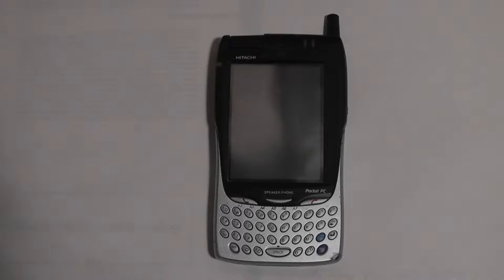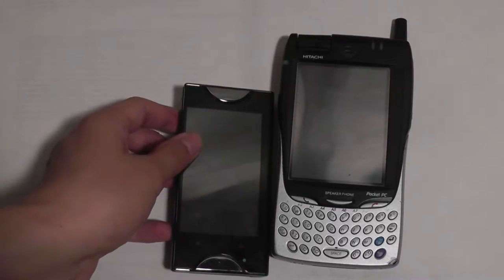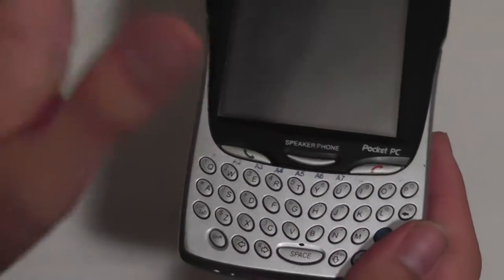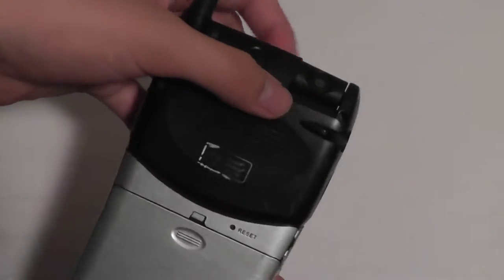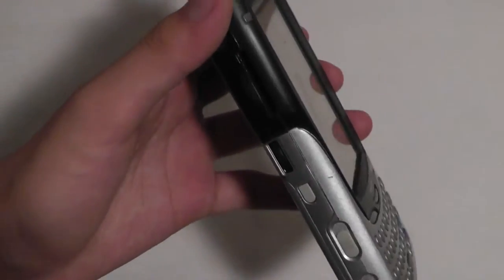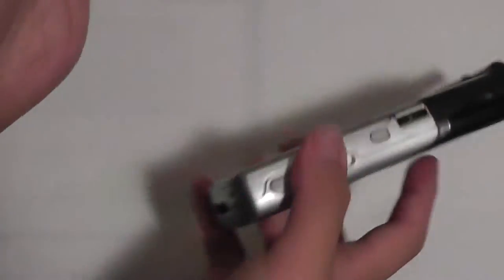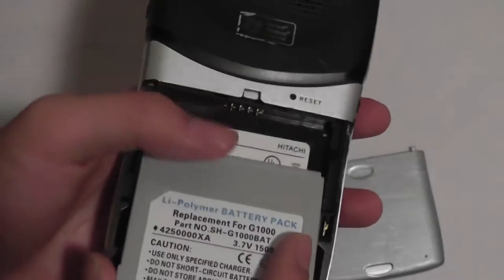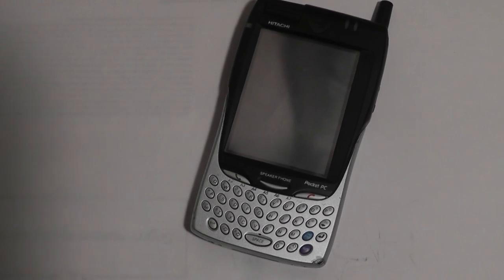Hitachi G1000 First Smartphone Retro Review!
The Hitachi G1000 for Sprint was one of the earliest Windows powered smartphones ever to be released into the consumer market. With it's ginormous size, this thing was really a brick! Features include a fish-eye rotating lens camera, full qwerty keyboard, and a large touch screen...